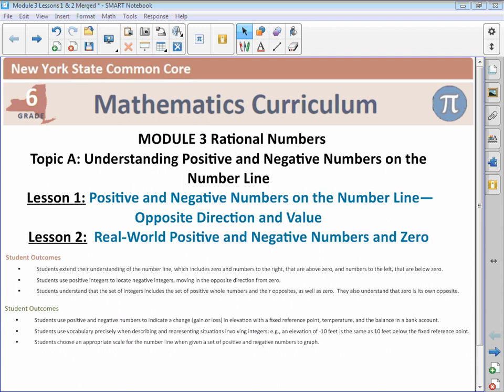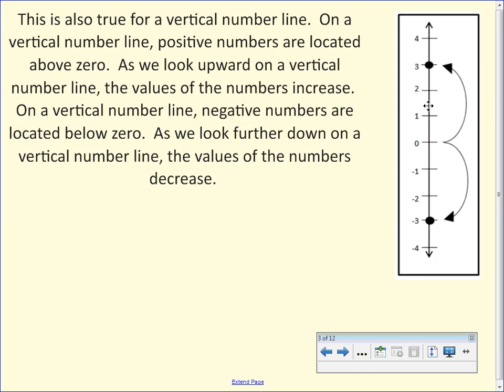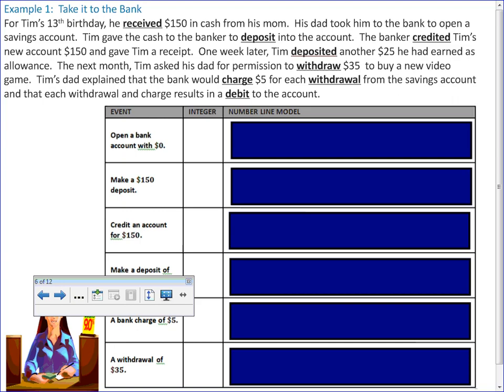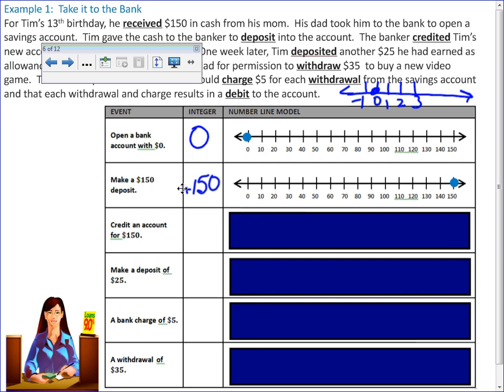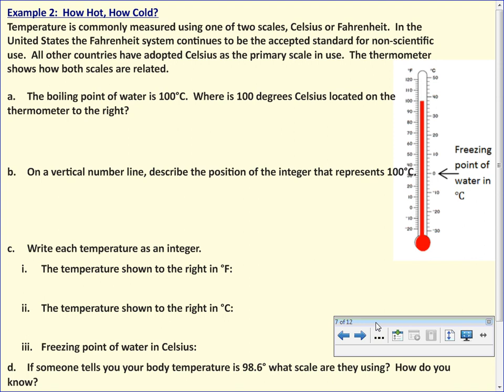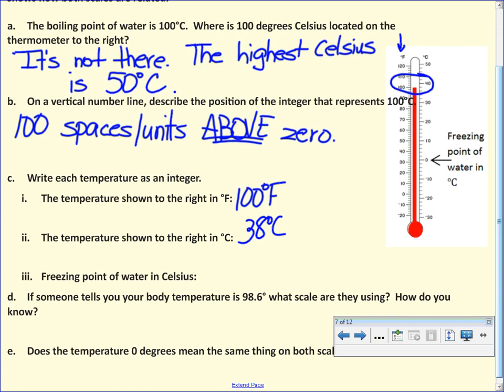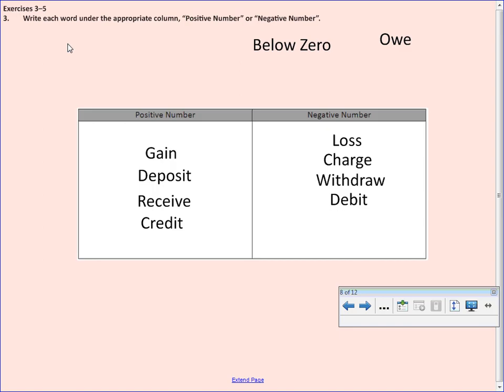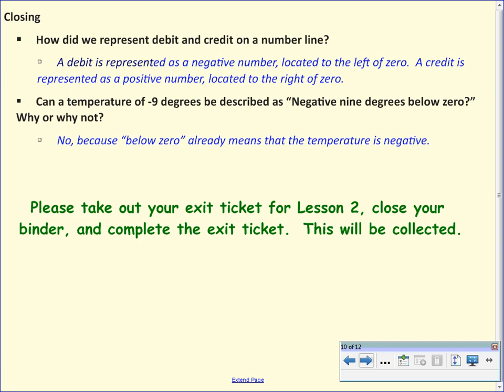Module 3 Lessons 1 & 2 Merged